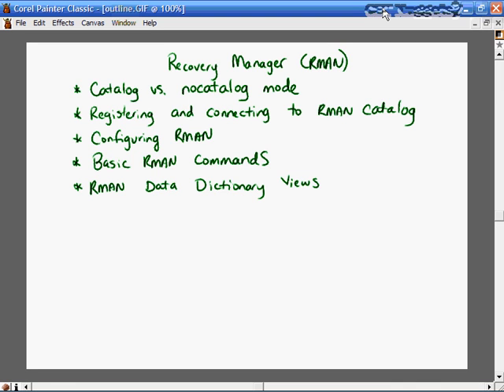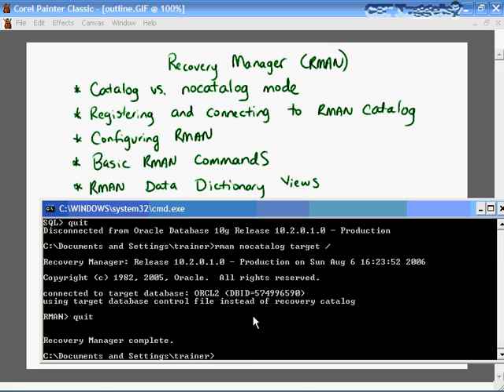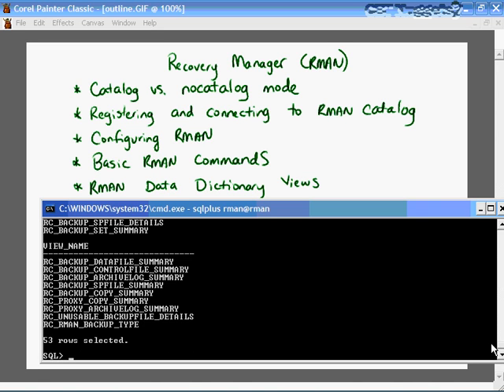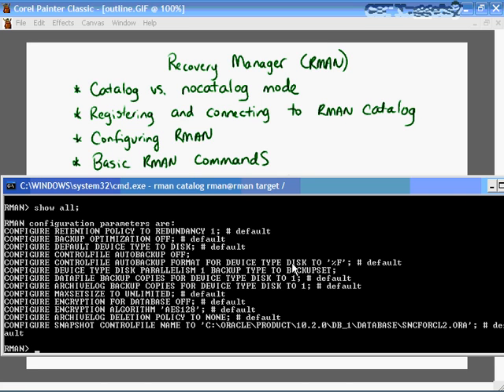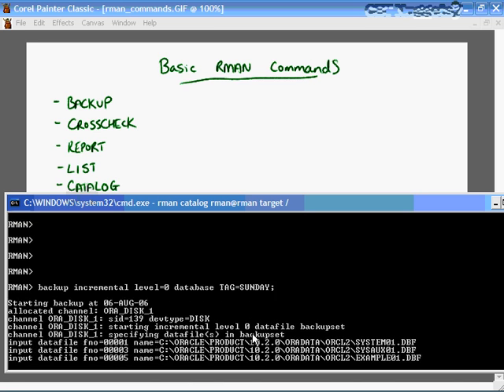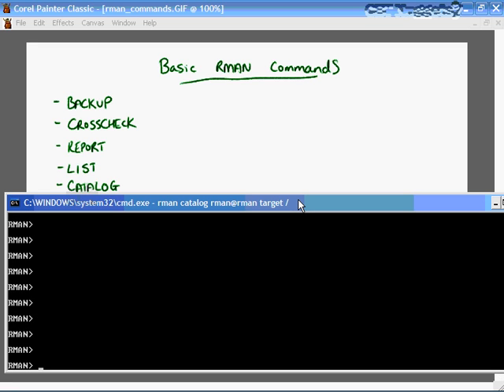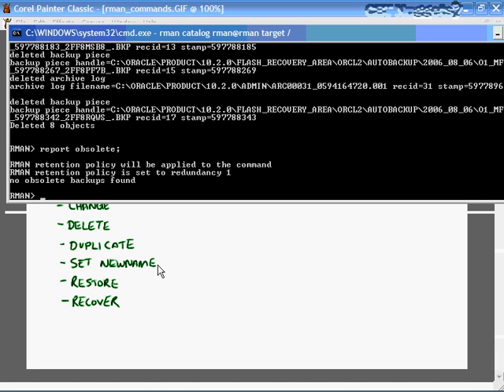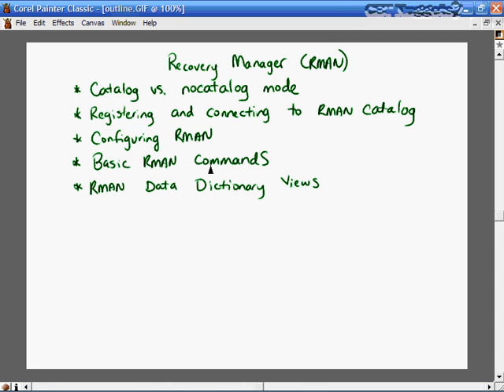20 Oracle OCA 9i & 10G recovery manager